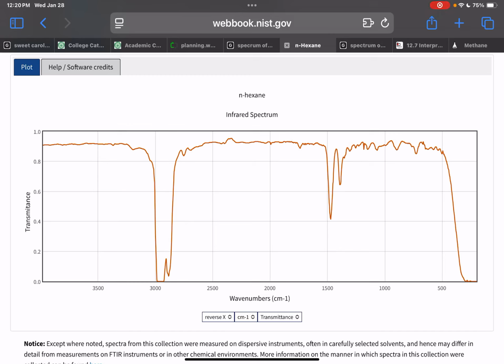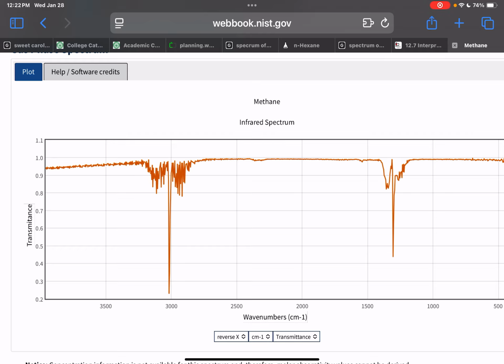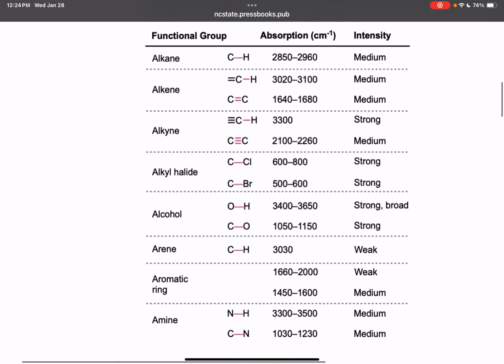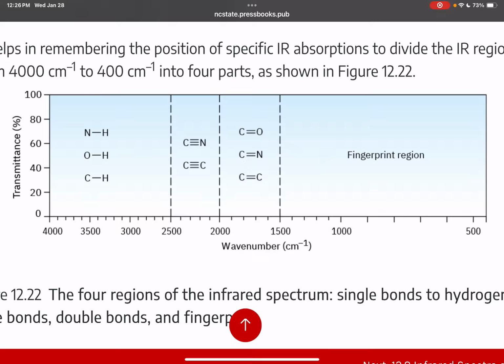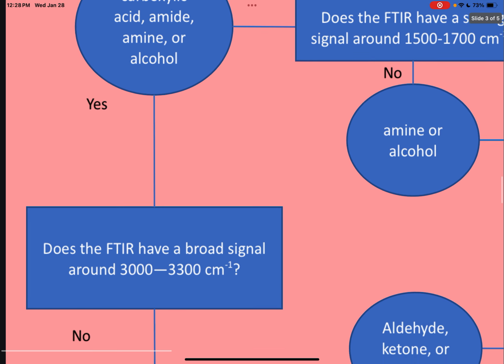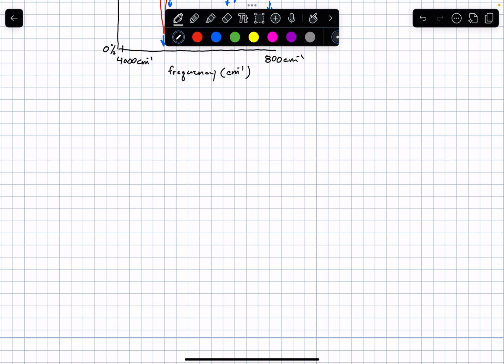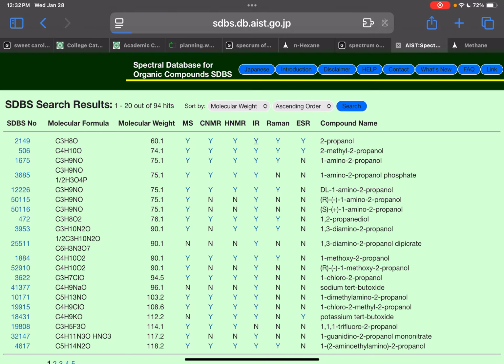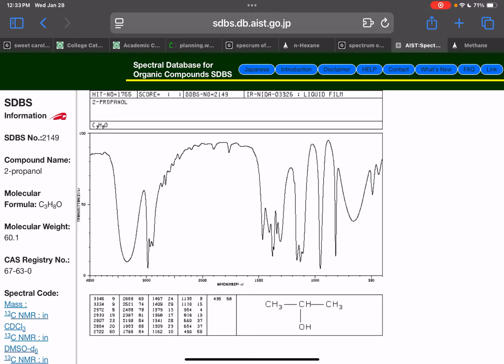IR Spectroscopy Primer Part II